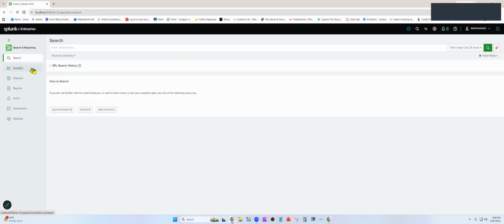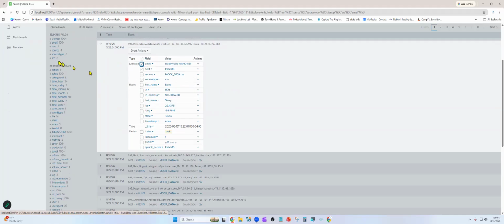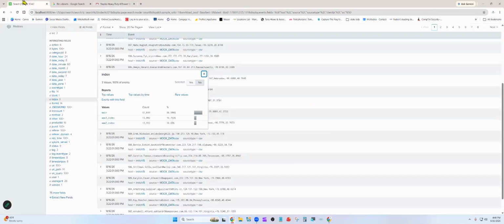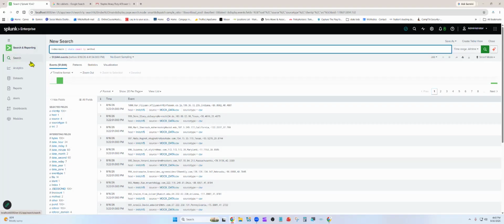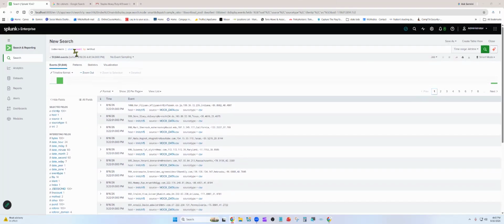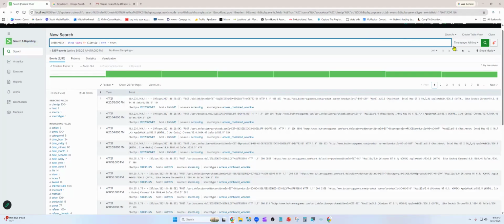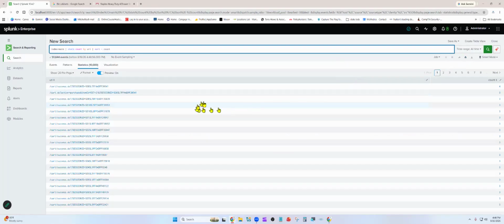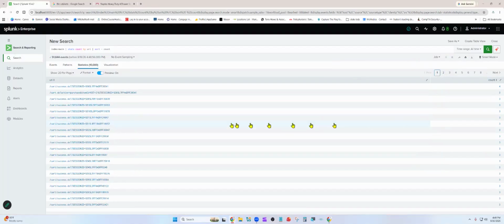Practical Splunk Tutorial: SIEM Skills for Beginners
In this Splunk SIEM lab tutorial, we dive deep into the fundamentals of log analysis and incident detection. You'll learn how to navigate the Splunk interface, execute effective keyword searches, and break down raw logs to identify suspicious activity. We walk through real-world scenarios, including identifying failed credit matches, hunting for unauthorized password file requests, and detecting bot-like behavior in web store carts. By the end of this video, you'll have the practical skills to build a case for security incidents and take action at the firewall.

Download the Lab Materials:

Splunk: Download the business version at splunk.com
Timestamps
00:00 - Lab Introduction & Setting Up Splunk
01:04 - Simple Keyword Searching: Finding "Credit Does Not Match"
02:13 - How to Read Raw Text Logs & Understanding Time Stamps
02:47 - Explaining HTTP Methods: POST vs. GET
03:35 - Investigating User IP Addresses & Building a Case
06:05 - Security Hunt: Searching for "passwords.pdf"
07:35 - Deep Dive: Breaking Down a Log Entry (Client IP & Status Codes)
08:28 - Identifying Unusual POST Requests for PDF Files
09:52 - Understanding 404 Error Codes in Incident Analysis
11:14 - Identifying Security Risks & Starting Log Entries
13:09 - Advanced Search: Detecting Bot Activity in the /cart URI
14:34 - Analyzing Simultaneous Actions & Non-Human Patterns
17:27 - Final Review: Writing the Incident Report & Blocking IPs
17:40 - Summary & Next Steps